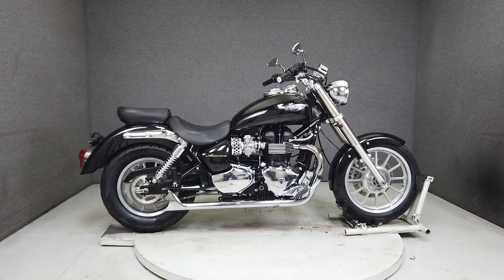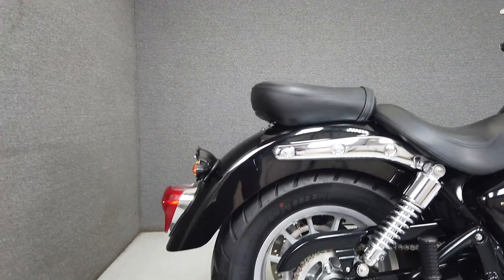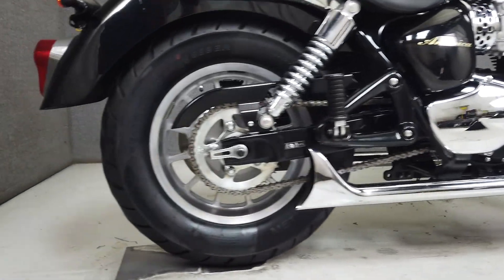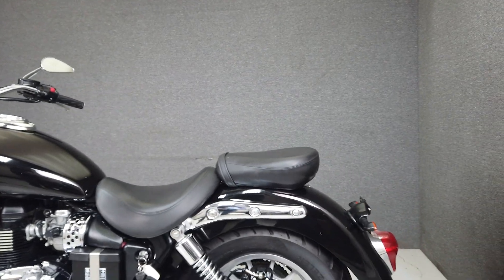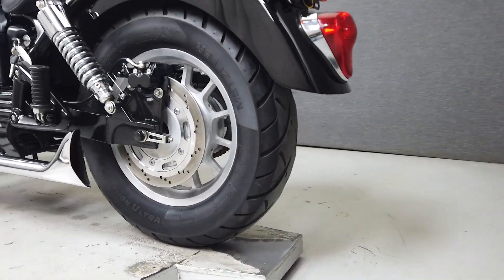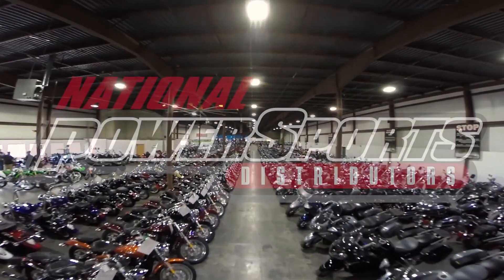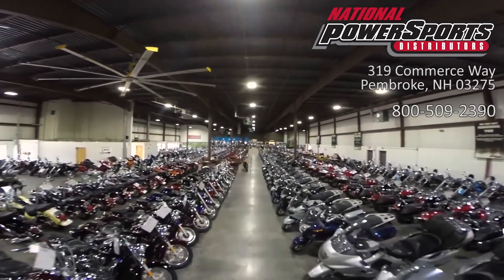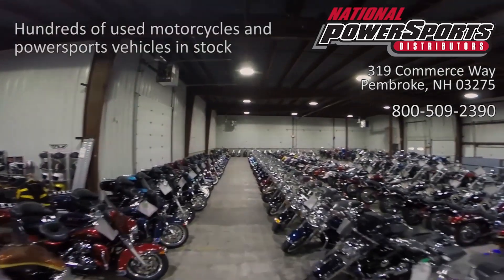2010 TRIUMPH AMERICA - National Powersports Distributors